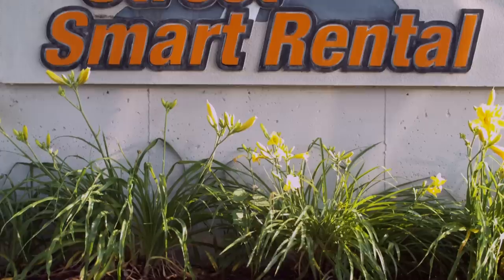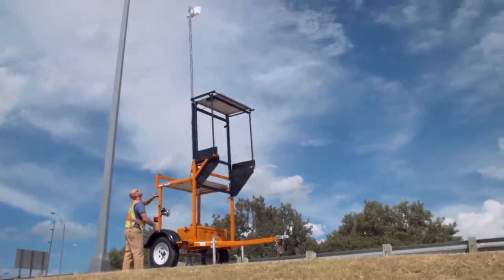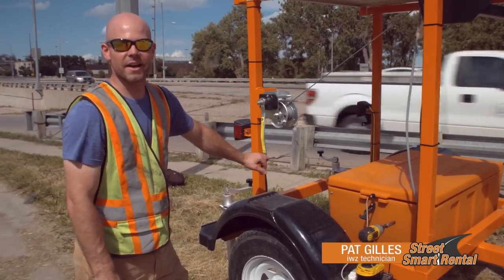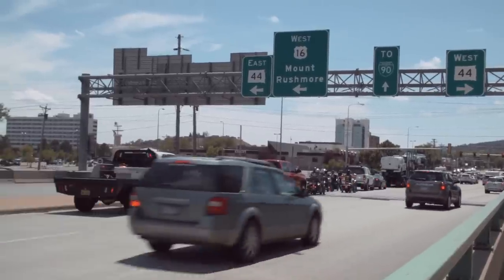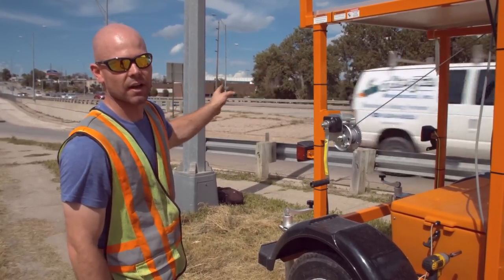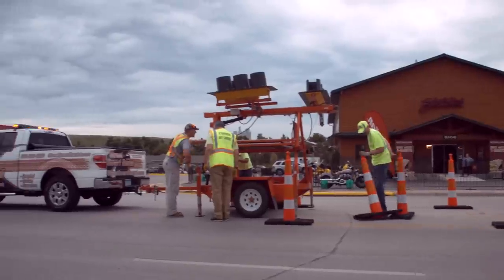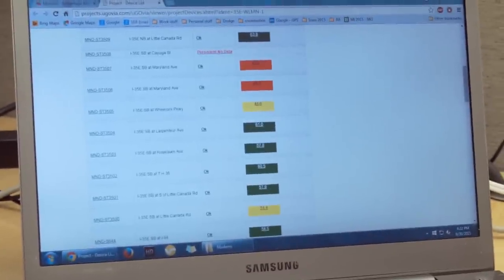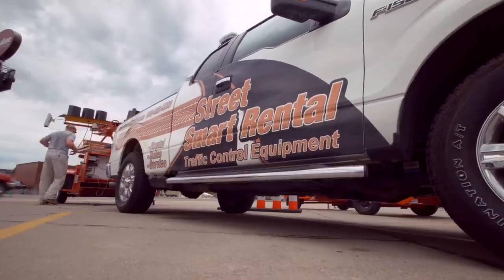Intelligent Work Zone Explained | Smart Work Zone | Street Smart Rental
With distracted driving at all-time highs and an emphasis on improving safer highway work zones, the Street Smart Rental team works tirelessly everyday to increase safety in highway construction zones.

An Intelligent Work Zone (a.k.a. Smart Work Zone) is a traffic management system that is made up of communications via cellular data connections, traffic sensors, changeable message signs, cameras, portable traffic signals, and more. We've been doing this since 1999, and when deployed, these systems increase the safety of construction workers and provide real-time travel information to motorists. Smart Work Zones are used for anything from a single lane closure to a large, multi-year road and bridge construction project.

As a full-service provider of Smart Work Zone systems, our team will help set up and design your project; AND they will help with deployment, maintenance, troubleshooting, and repair of traffic safety equipment used for your project.